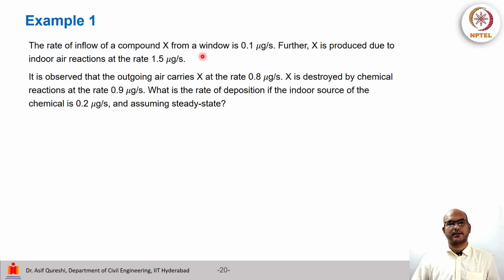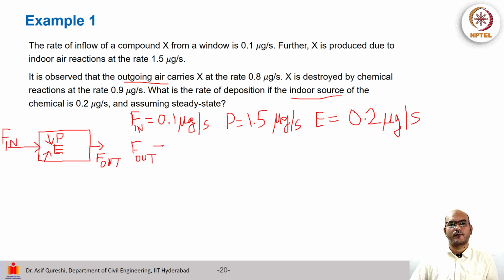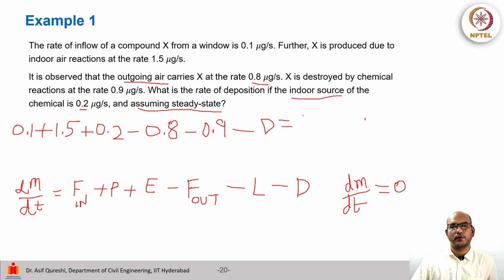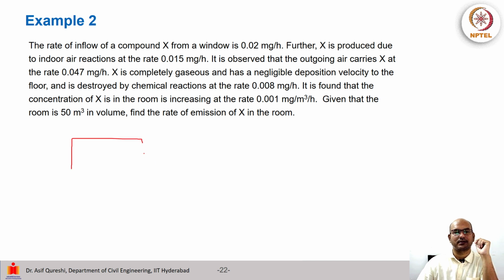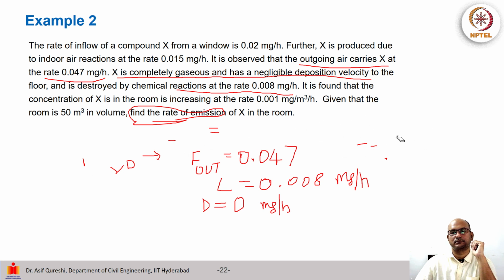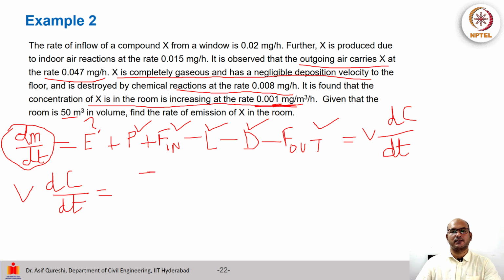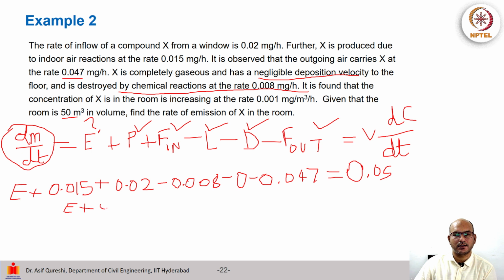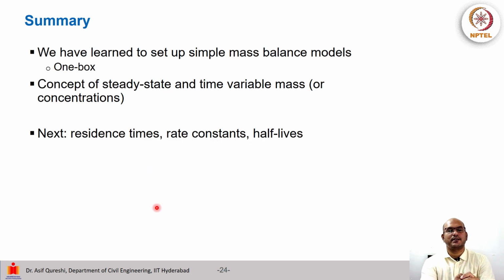Mass balance Simple Examples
Conceptualization of mass balance framework